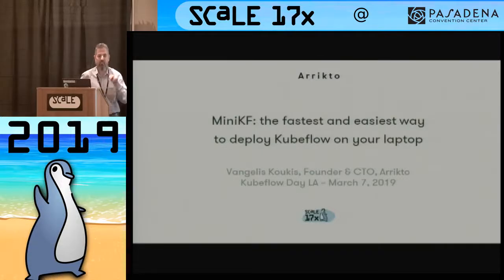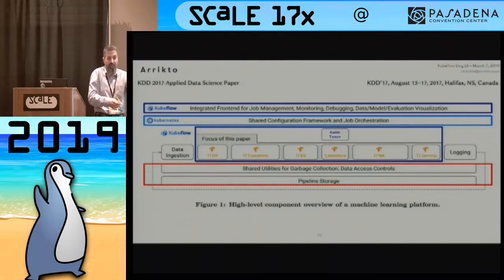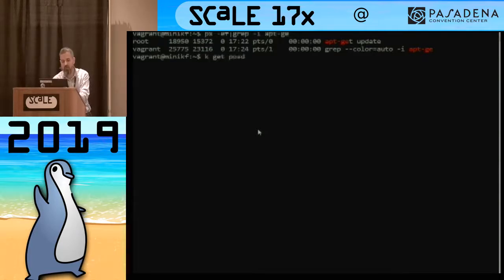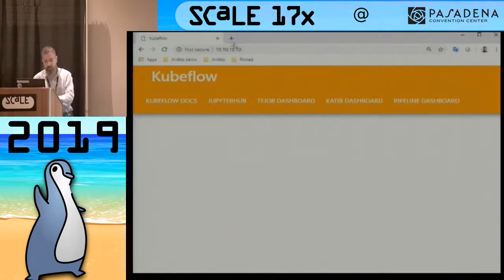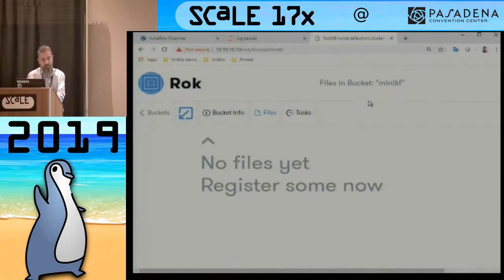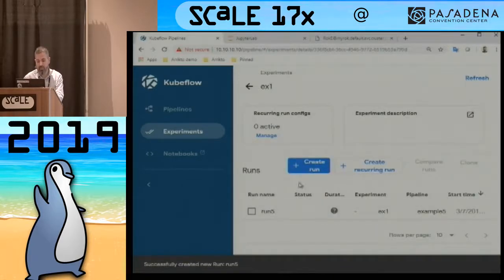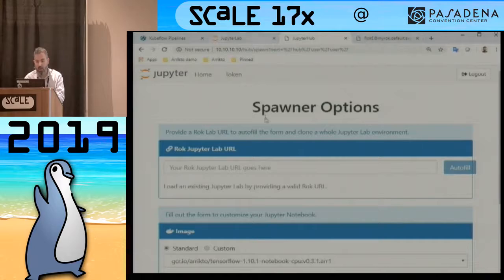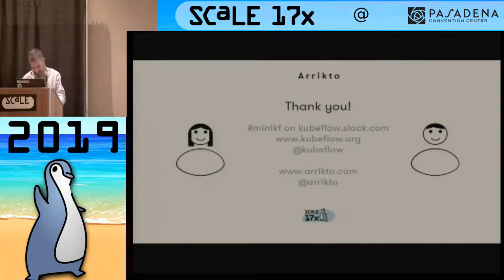MiniKF: the fastest and easiest way to deploy Kubeflow on your laptop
Talk by Vangelis Koukis

The vast majority of data science exploration and experimentation occurs on data scientists’ laptops. Can you merge the speed and transparency of local development without giving up the power of distributed training and inference that a cloud provides? Absolutely. We will walk through deploying MiniKF, a production-ready, local Kubeflow deployment that installs within minutes, and understands how to downscale your infrastructure so you don't burn your laptop. Then, with just a few clicks, you will start to experiment, and run a complete Kubeflow Pipeline.